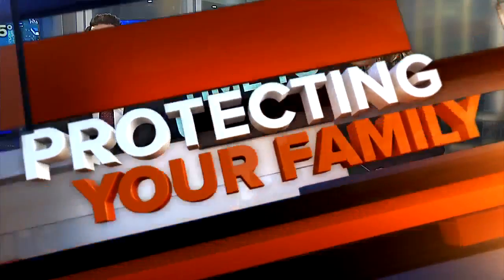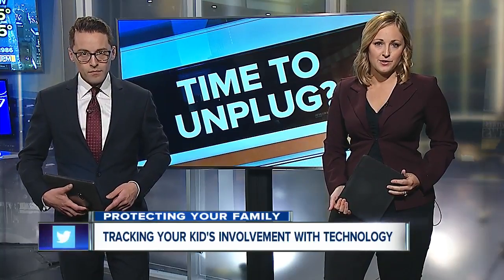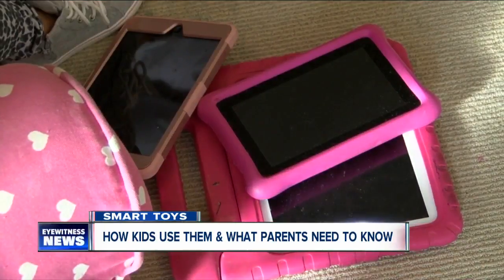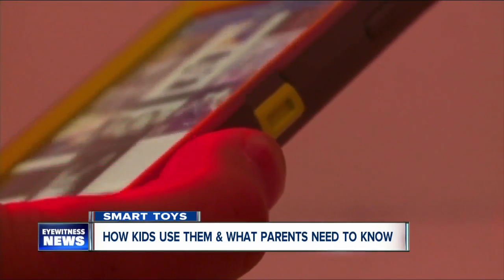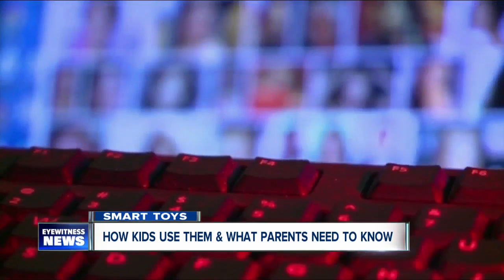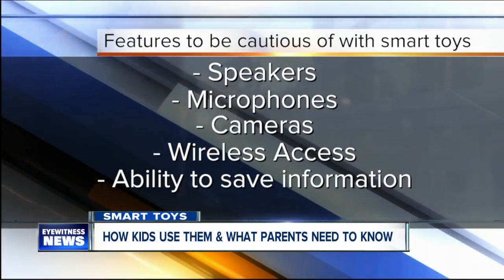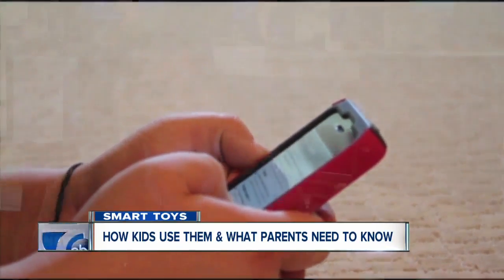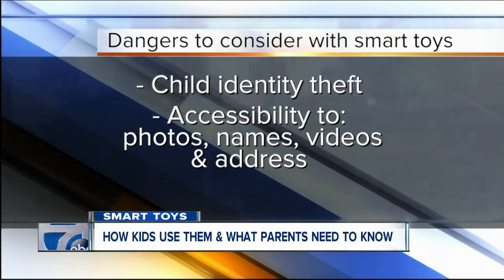Smart Toys: how kids use them and what parents need to know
Cybersecurity experts and the FBI are cautioning parents about the dangers of these internet accessible toys. From tablets, to Kindle Fires, to Chromebooks, to the countless toys, stuffed animals and pocket games with wireless capabilities, the reality is strangers can easily hack into these devices, accessing personal information and thereby putting your child at risk.